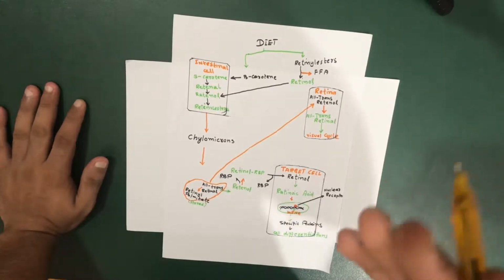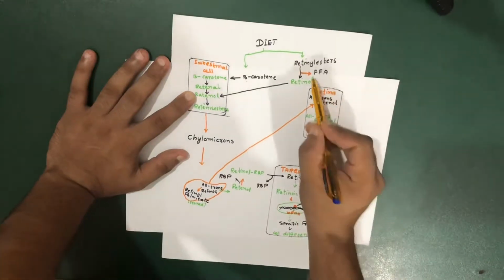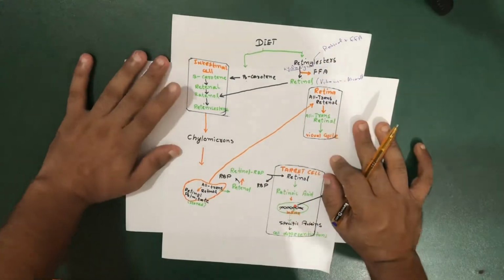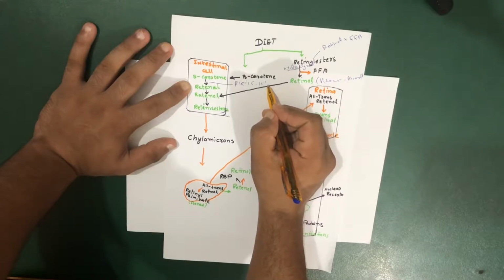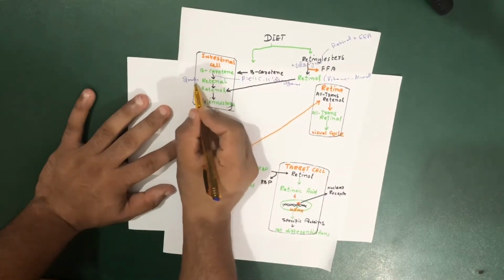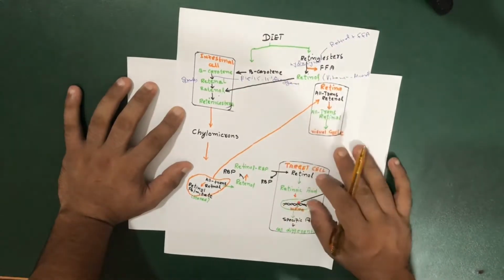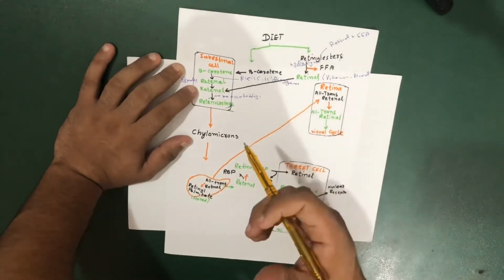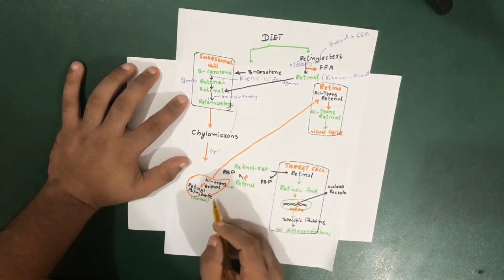Vitamin A part 5